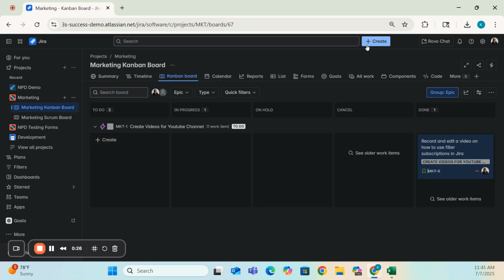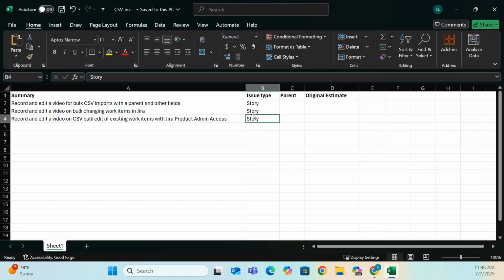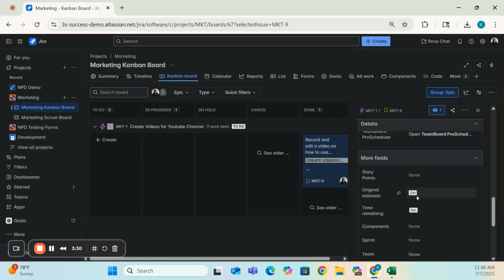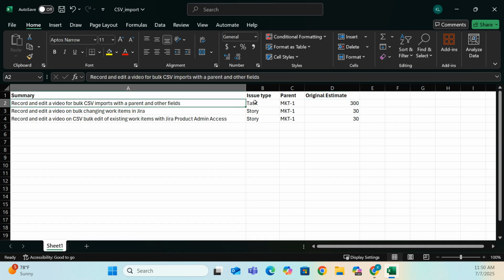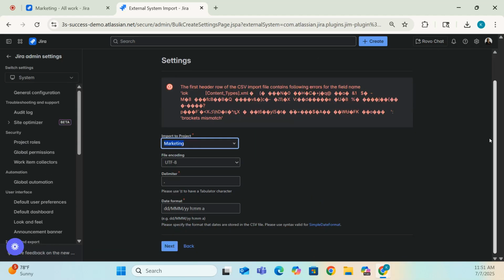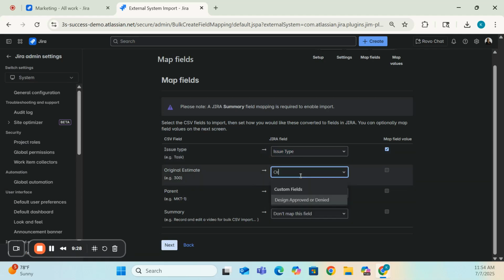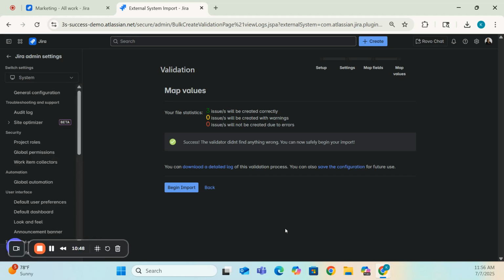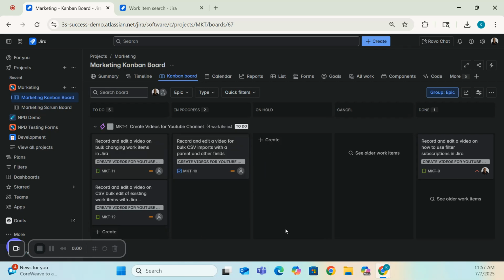Bulk Importing Tasks into JIRA A Step by Step Guide 📊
In this video, I walk you through a more complex CSV import process for tasks into JIRA, specifically for my marketing project. I demonstrate how to create a CSV file with essential columns like summary, issue type, and parent key and I show how to troubleshoot common errors during the import process.

Hope this helps for anyone looking to use the CSV Import feature in Jira!